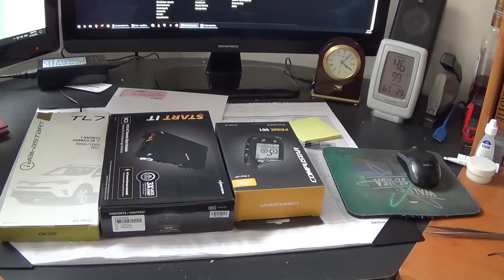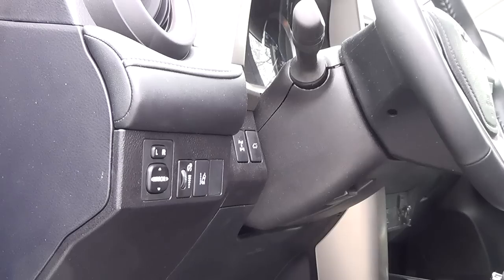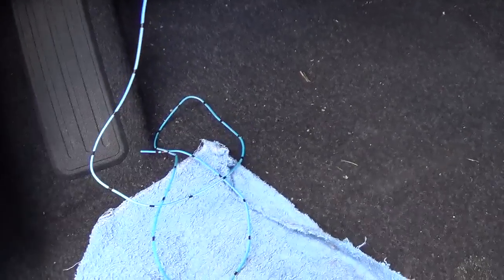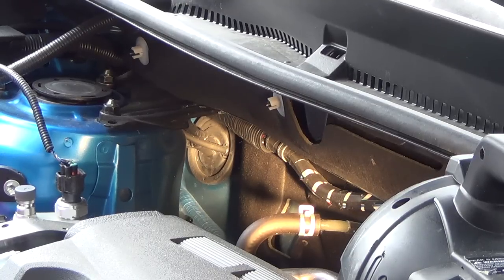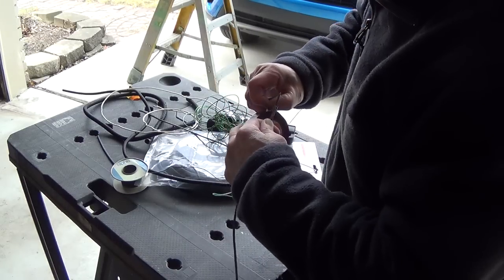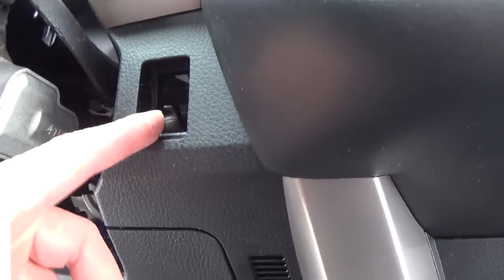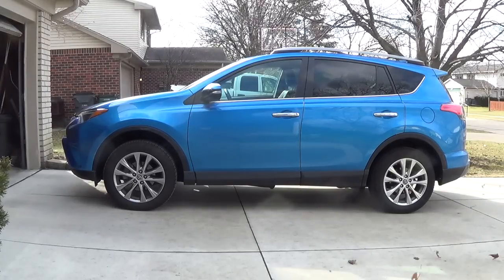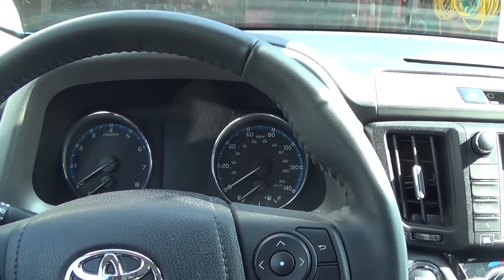Compustar remote start installation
Installing Compustar FT-DC3 with ADS-THR-TL7 T-harness to 2017 Toyota RAV4 Limited